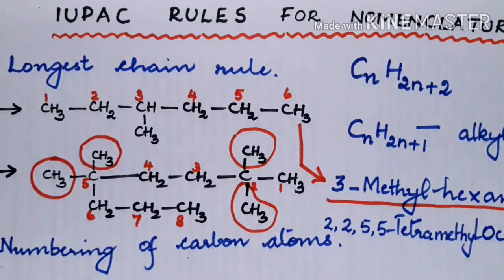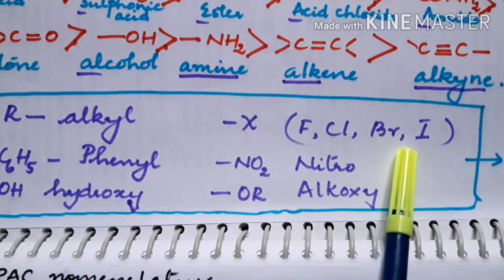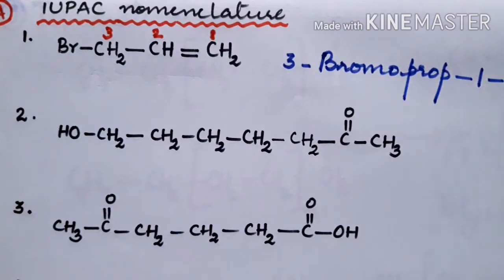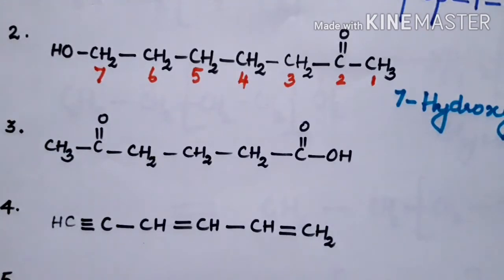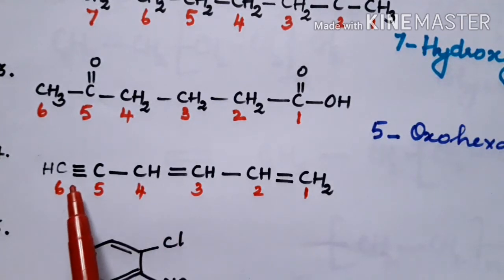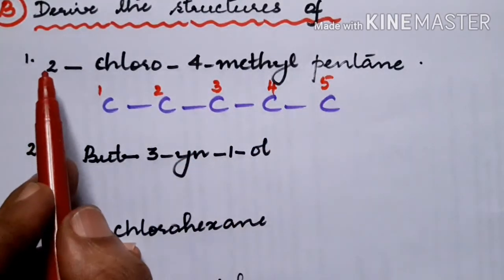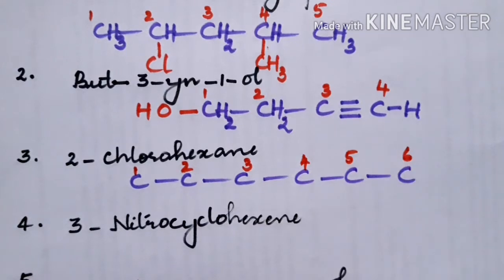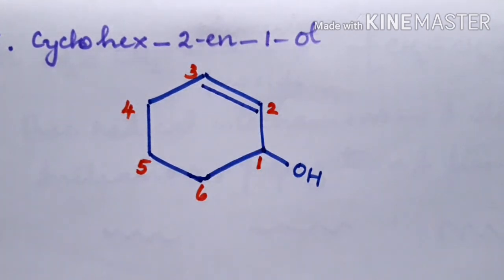Classxi Nomenclature of organic compounds part 2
Nomenclature  of organic compounds with  functional groups are discussed  in detail